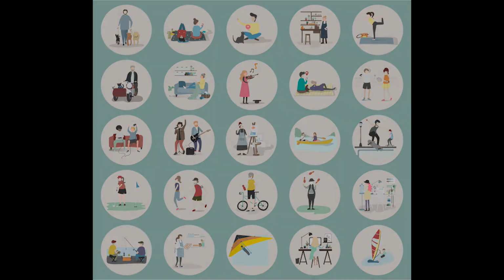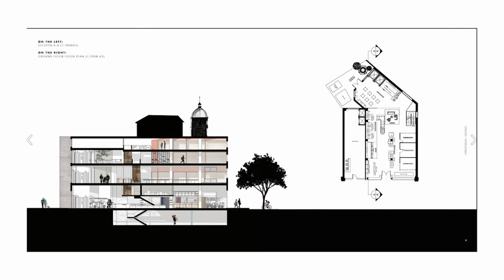CADS 5200 Module 7 01 introduction